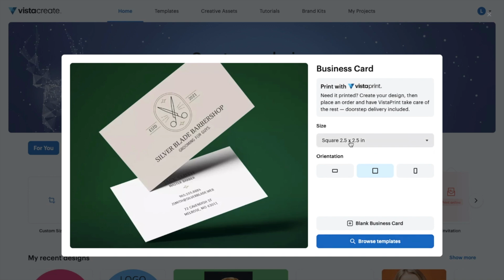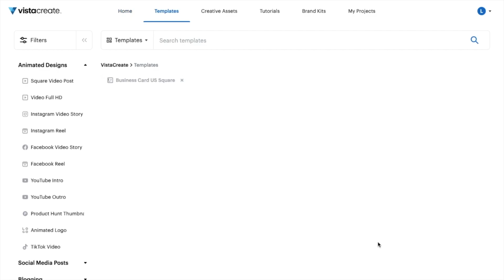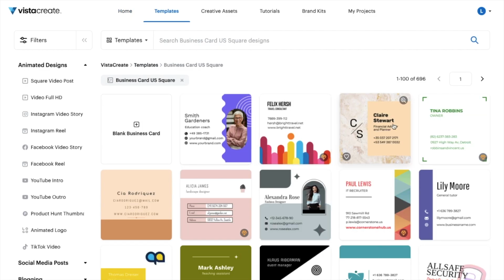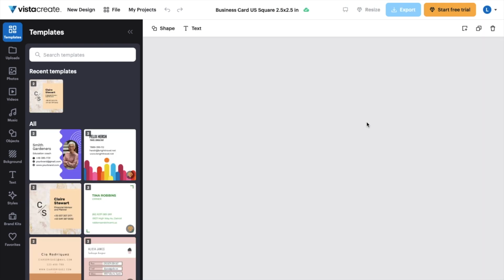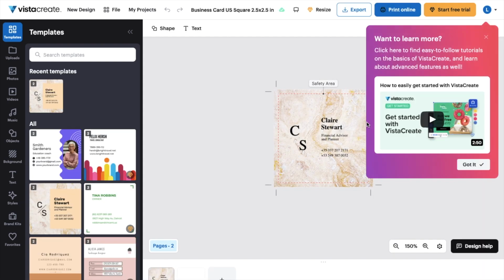How To Create A Business Card On VistaCreate | Step By Step Guide - VistaCreate Tutorial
Craft professional and impactful business cards with VistaCreate's step-by-step tutorial. From selecting sleek templates to customizing with your brand's colors, fonts, and logo, this guide empowers you to create a business card that leaves a lasting impression. VistaCreate simplifies the design process, allowing for personal touches that reflect your professional identity. Whether networking or branding, ensure your business card stands as a testament to your business ethos and expertise.

Designing Impactful Business Cards with VistaCreate, Customizing Business Cards for Professional Branding, Integrating Logos and Branding on VistaCreate Cards, Creating Memorable Networking Tools with VistaCreate, Personalizing Professional Identity through Business Cards